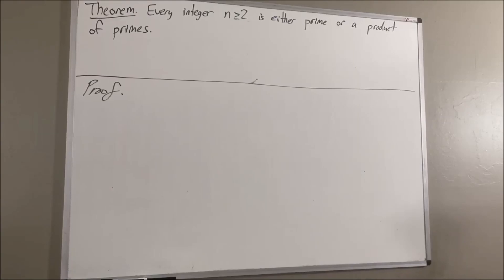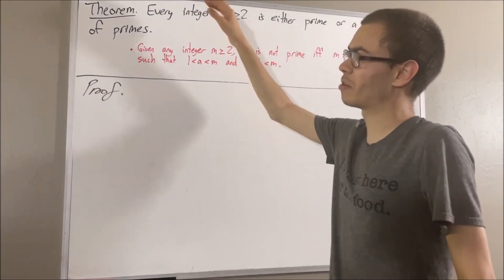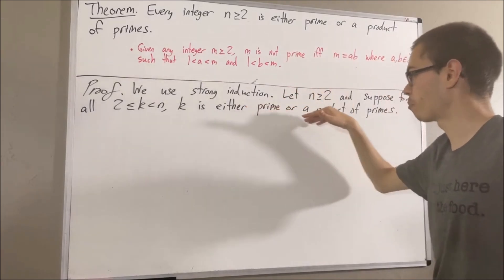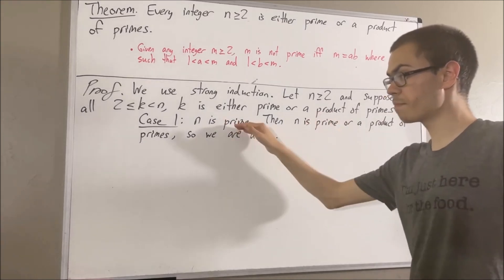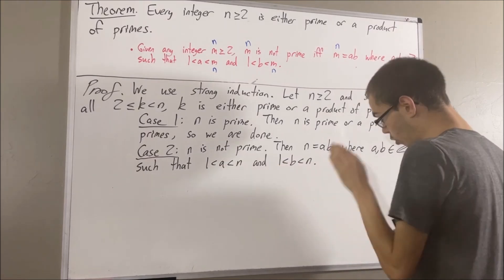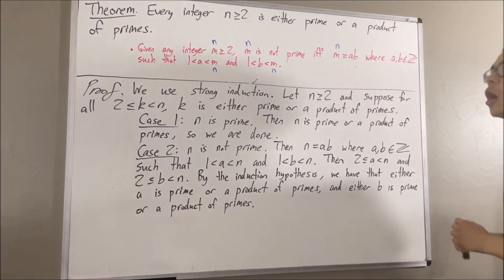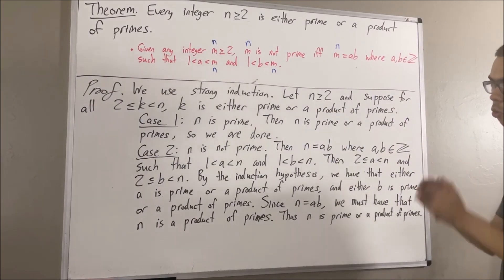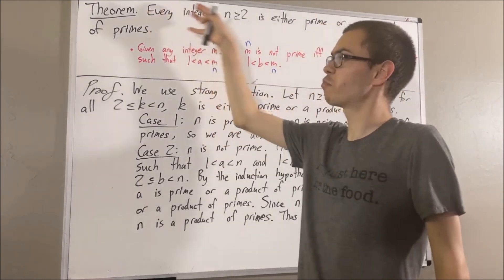Every integer greater than 1 is prime or a product of primes (Proof) [ILIEKMATHPHYSICS]